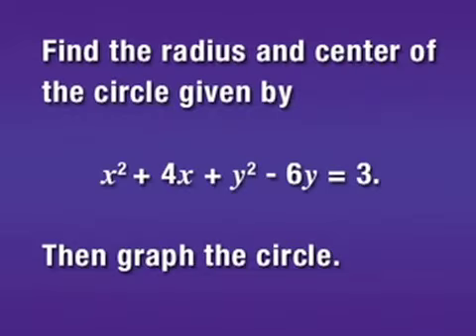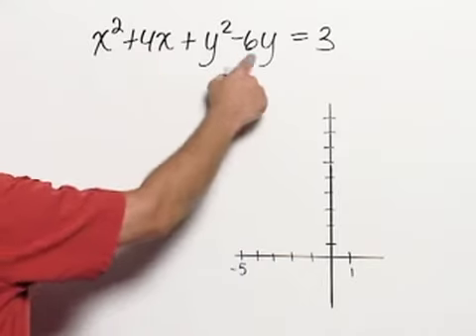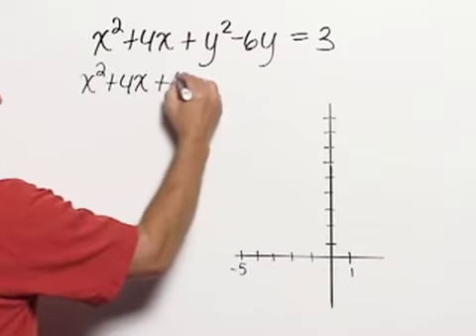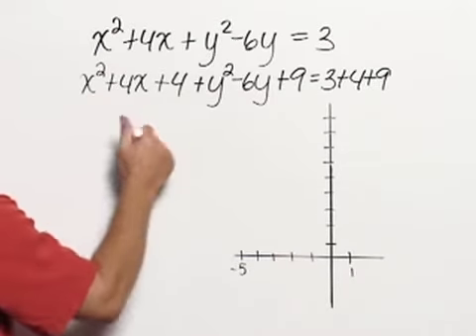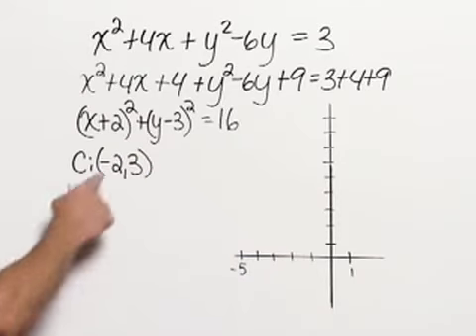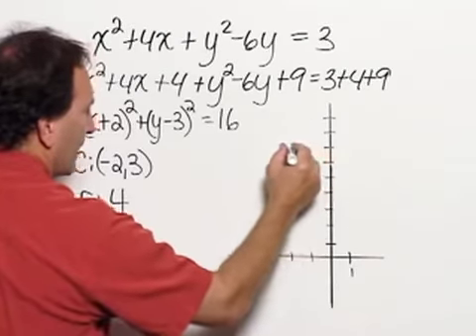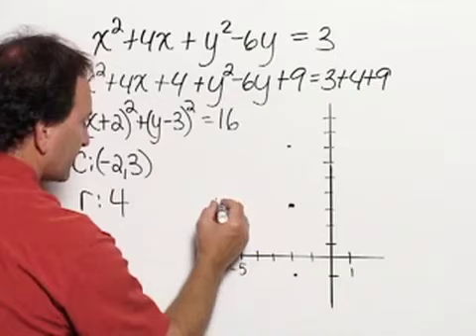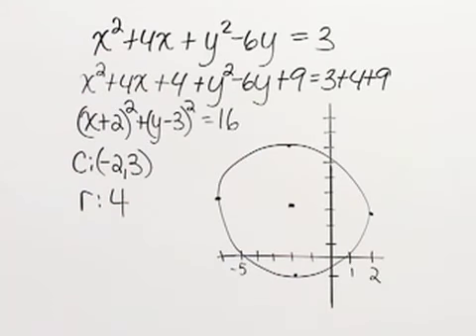Rockswold/Krieger Combo Alg Ch13 Ex6